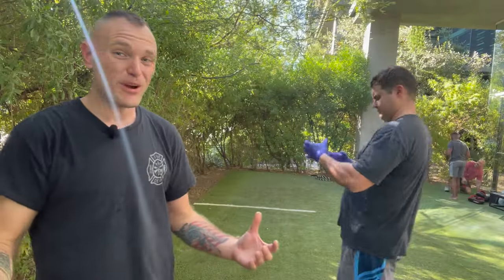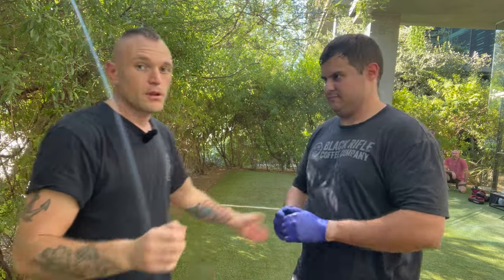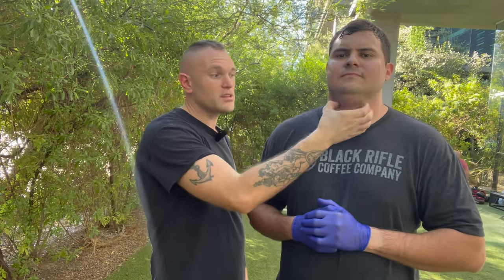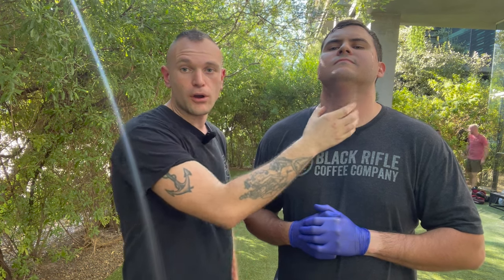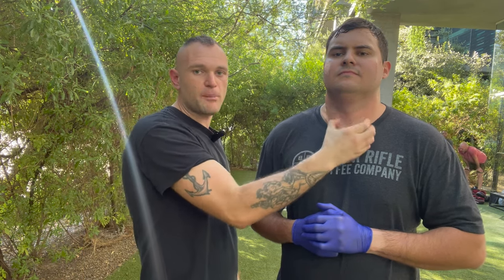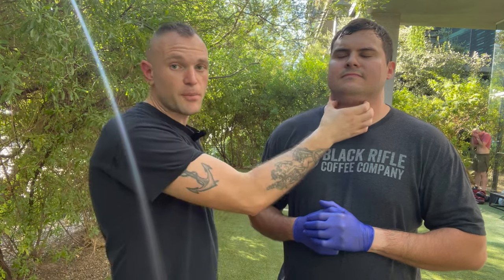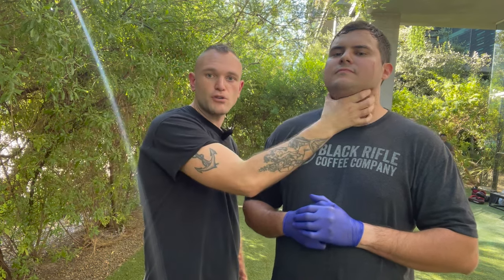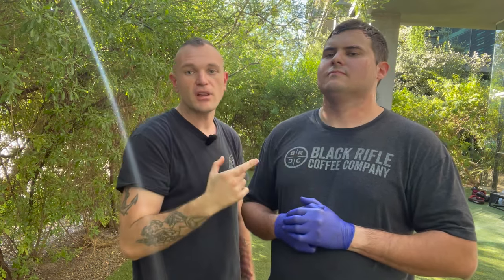The Ranger Choke